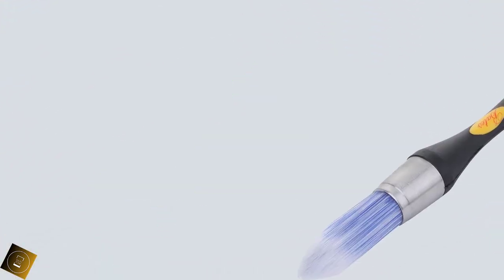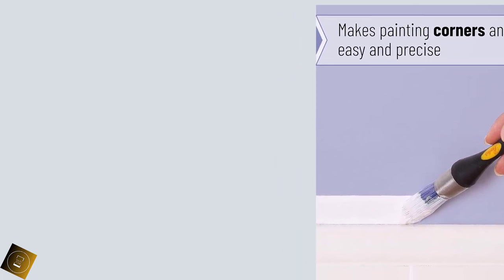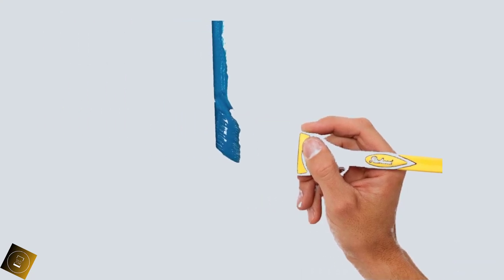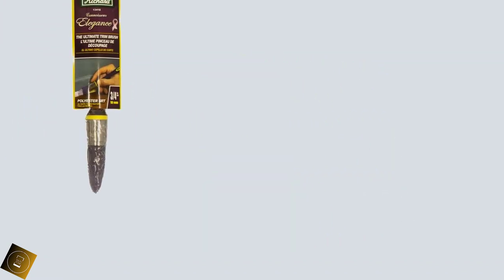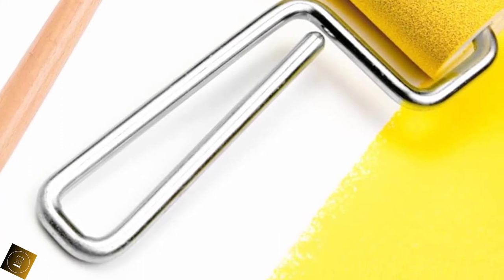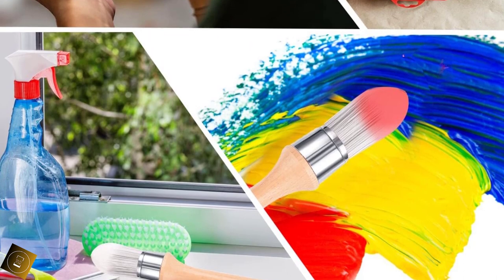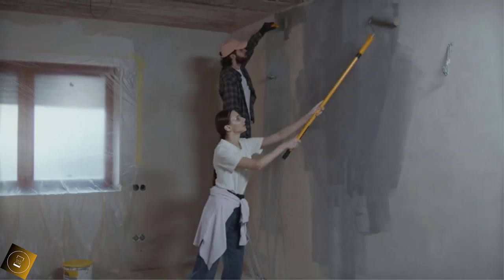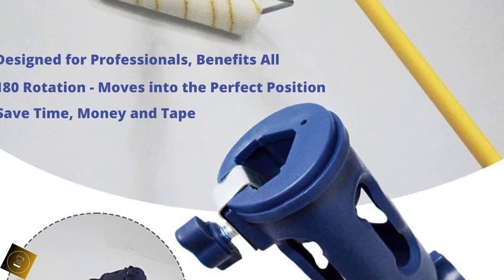Bates Trim Brush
~ Product Link ~

 1. Bates- Trim Brush, 0.75 Inch, Edge Painting Tool :

2.  Richard 13400 5/8", 3/4" and 1" Elegance Trim Paint Brush :

3. Richard 13418 Elegance Trim Brush with Soft Grip Handle :

 4.  WXJ13 4 Pieces Trim Painting Tool Edge Painting Tool Corner Paint Brush Trim :